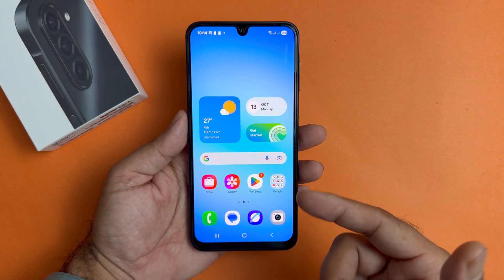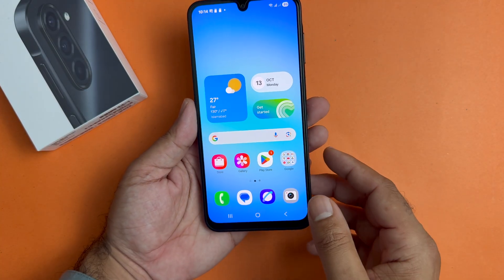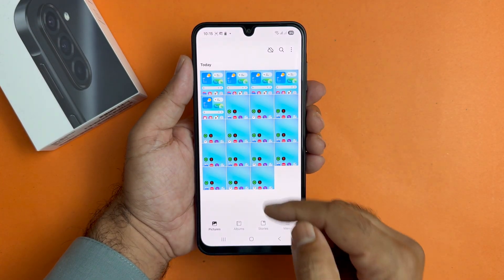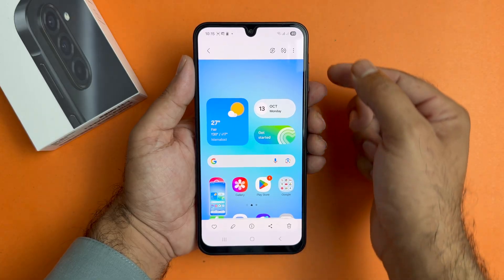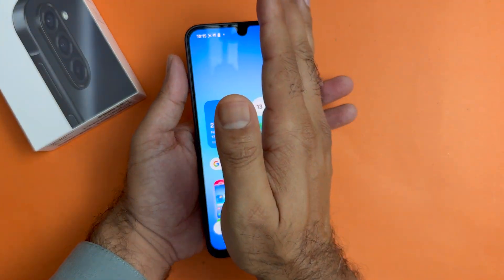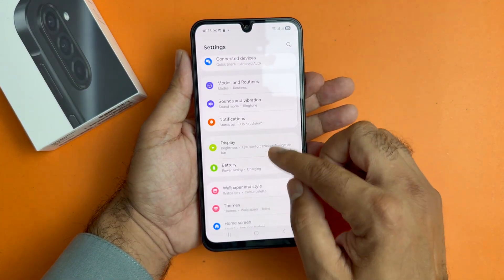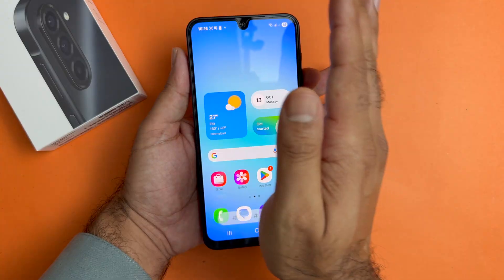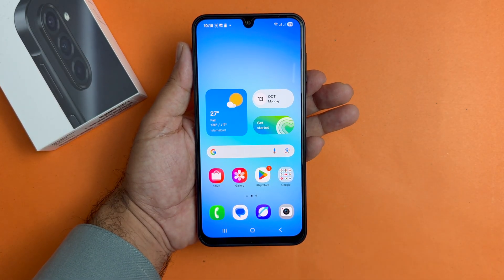Samsung Galaxy A17 5G - How To Take a Screenshot